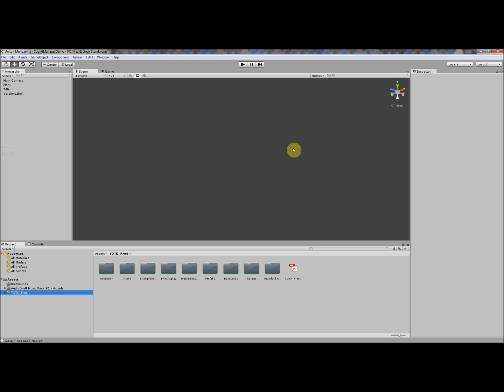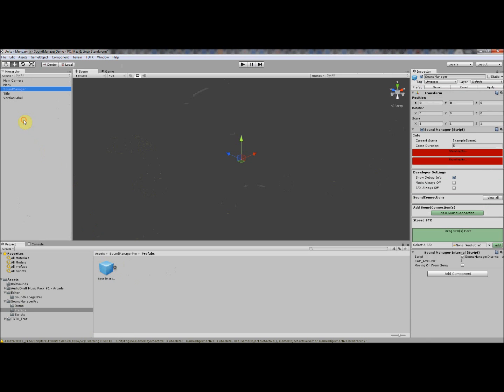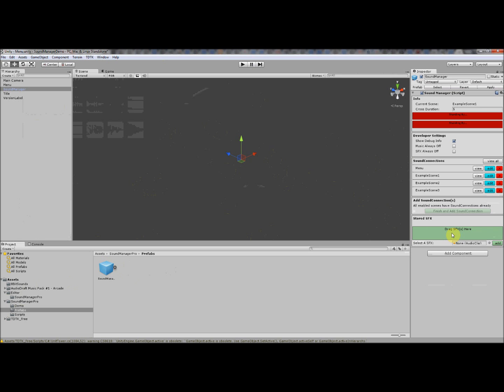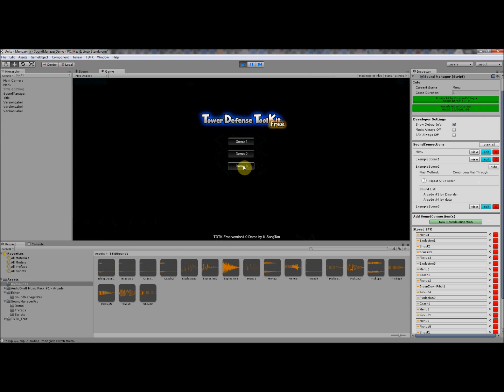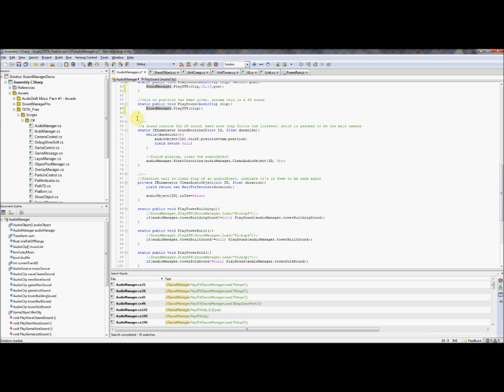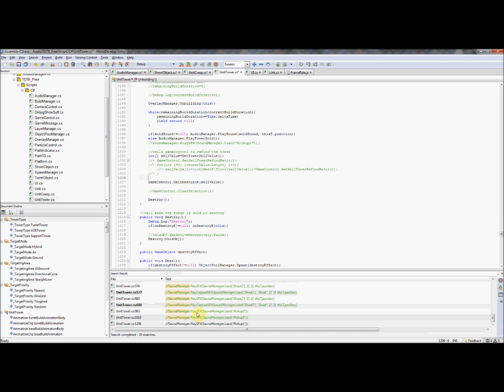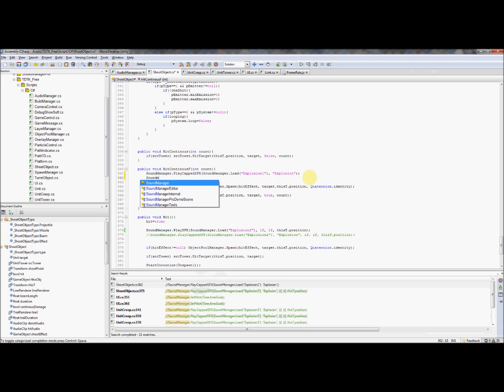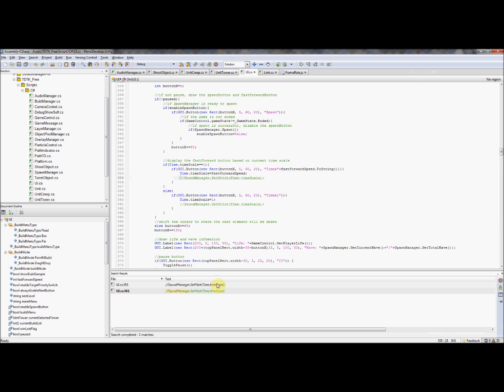Unity: Add Sound to Your Game with SoundManagerPro 2.0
SoundManagerPro is the goto plugin for implementing music into your Unity game.  It is designed to fit into any game and make sound integration stylish and easy.

Watch as we add SoundManagerPro 2.0 to a Tower Defense game.